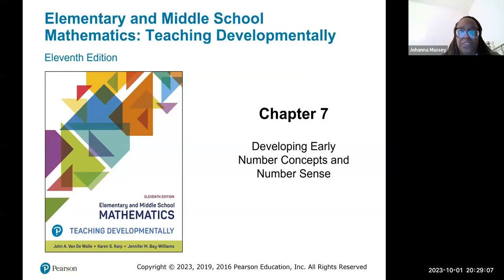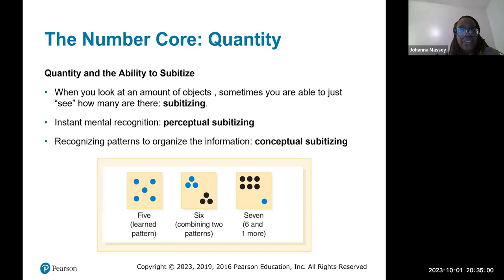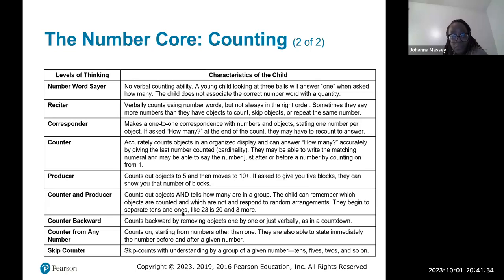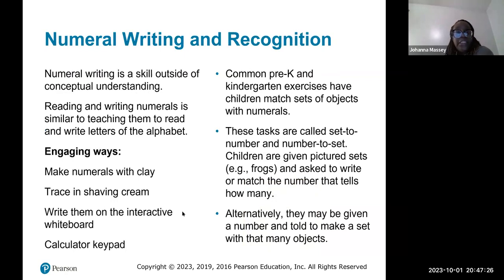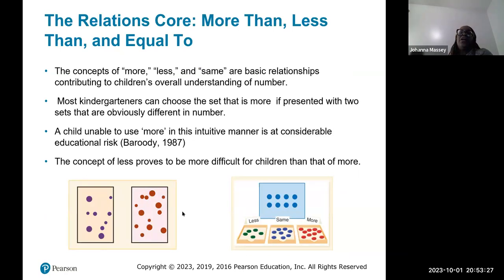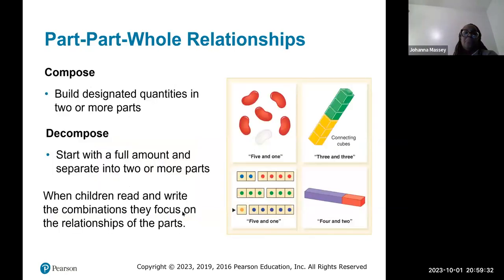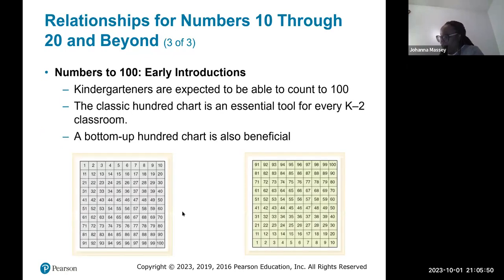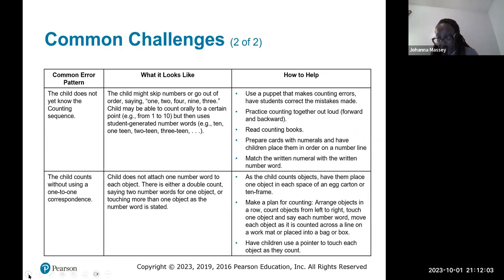Chapter 7 Early Number Concepts